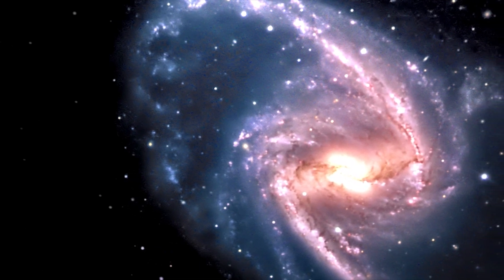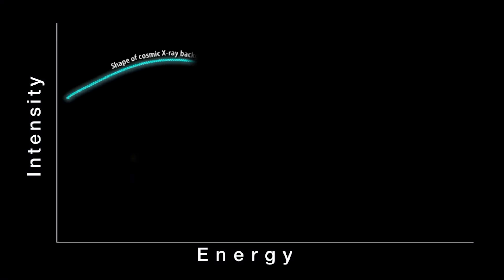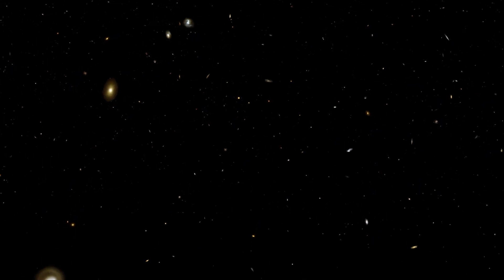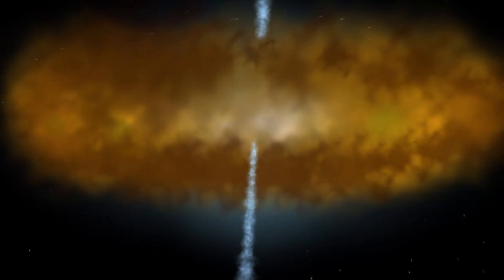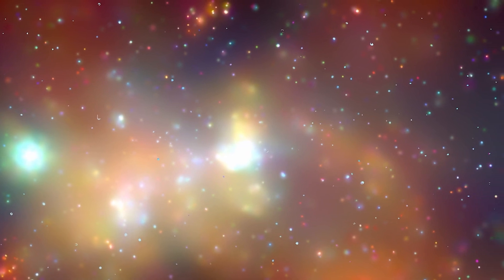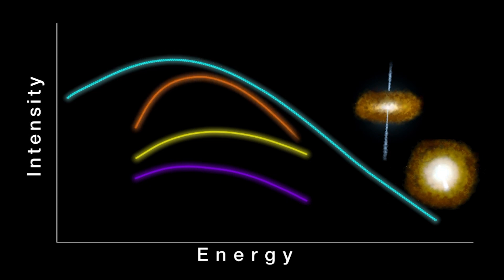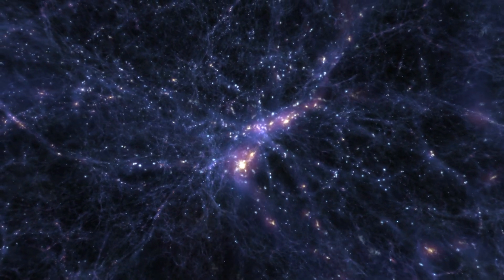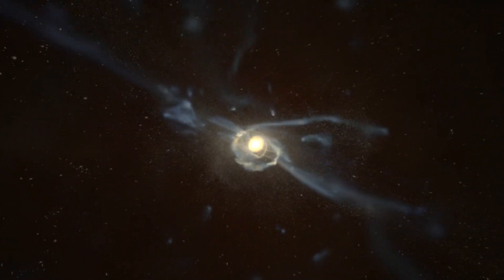Unveiling the Hidden Universe: Swift Satellite Discovers Stealthy Black Hole Galaxies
Most large galaxies contain a giant central black hole. In an active galaxy, matter falling toward the supermassive black hole powers high-energy emissions so intense that two classes of active galaxies, quasars and blazars, rank as the most luminous objects in the universe. Thick clouds of dust and gas near the central black hole screens out ultraviolet, optical and low-energy (or soft) X-ray light. Although there are many different types of active galaxy, astronomers explain the different observed properties based on how the galaxy angles into our line of sight. We view the brightest ones nearly face on, but as the angle increases, the surrounding ring of gas and dust absorbs increasing amounts of the black hole's emissions.